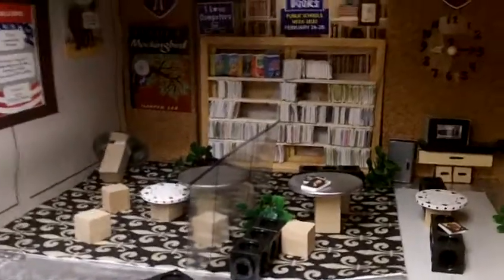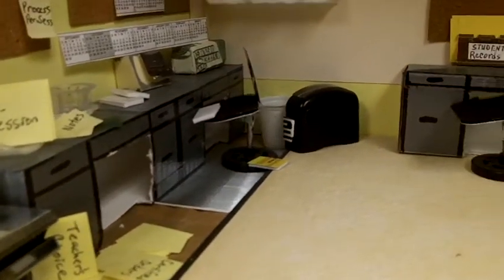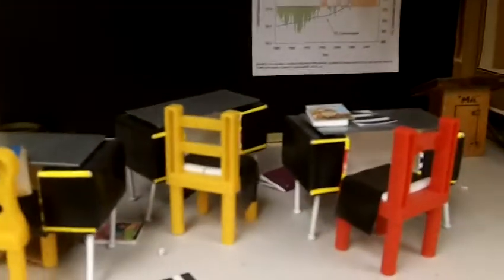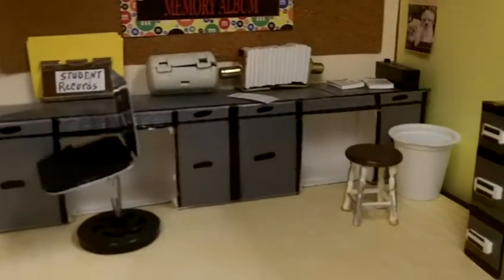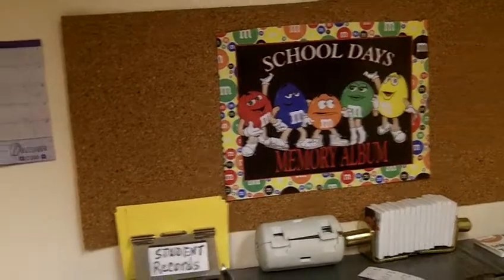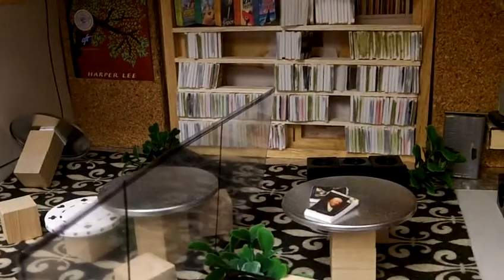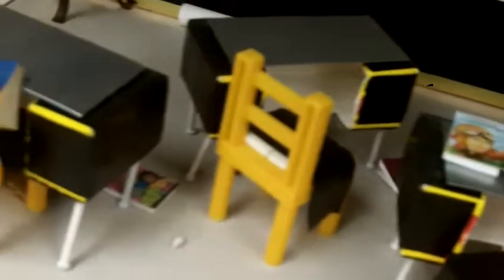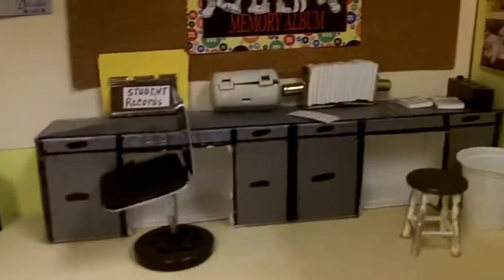Miniature Classroom, Office and Library Mostly Handmade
I went back to work after a year of working remote.  It's ironic that right before the pandemic, I had created these miniature settings as projects to bring to my workplace and display them.  Little did I know that these creations would reflect what we are living today.  We've had to abandon offices, students left the classroom to learn remote and libraries were left deserted. MOST HANDMADE ITEMS or RE-PURPOSED ITEMS.